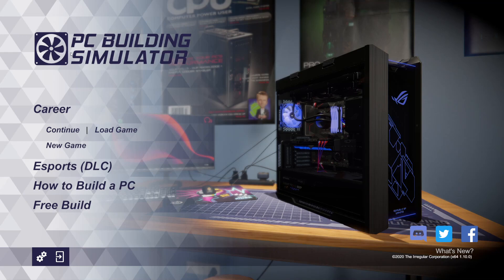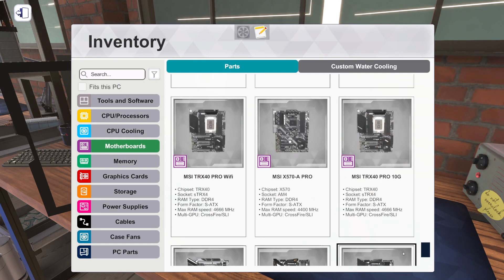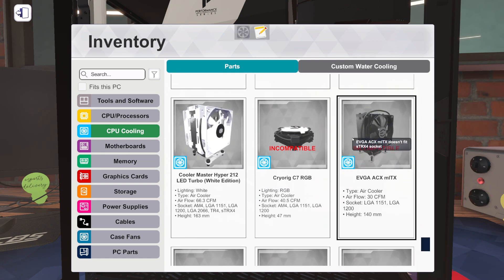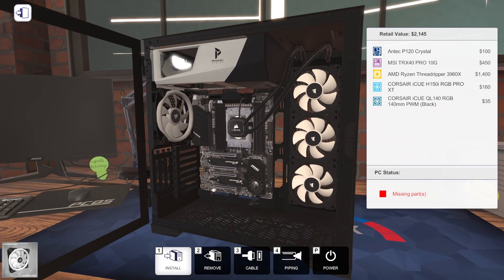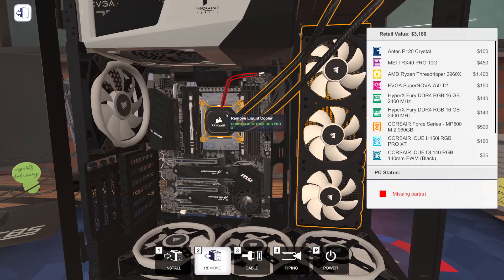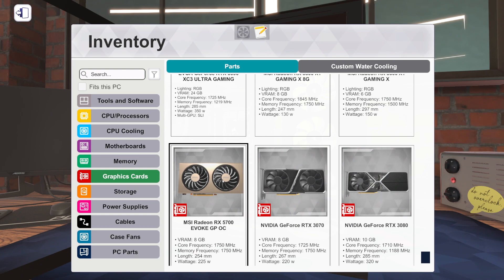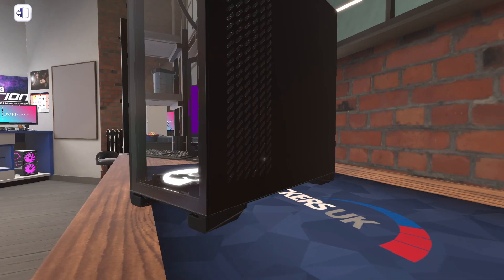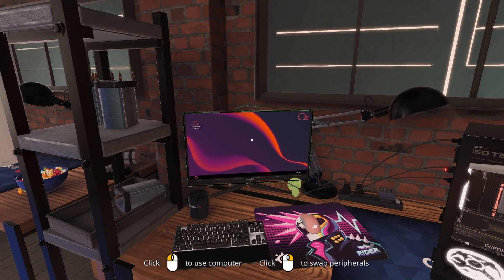PC Building Simulator Update 1.10 Is HERE With New RTX 3000 Cards, SteelSeries, Cases & More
The 1.10 Update for PC Building Simulator just dropped and with it we've got a bunch of new parts including new Nvidia RTX 3000 series graphics cards, new AIOs and air coolers, fans, cases and much more. Let's dive in.

Full parts list:

Motherboards
MSI MEG X570 ACE
MSI TRX40 PRO 10G
MSI MEG X570 UNIFY
MSI Creator TRX40
MSI MPG X570 GAMING PLUS

Cases
Antec P120 Crystal
ASUS ROG Strix Helios
Raijintek ERIS EVO

Case Fans
ARCTIC P12 Series
ARCTIC P14 series
Corsair iCUE QL120 RGB 120mm PWM Single Fan
Corsair iCUE QL140 RGB 140mm PWM Single Fan

Air Coolers
Arctic Freezer 12 CO
Cooler Master HYPER 212 LED TURBO WHITE EDITION
Cryorig C7 RGB
EVGA ACX mITX CPU Cooler

Liquid Coolers
Corsair iCUE H150i RGB PRO XT Liquid CPU Cooler
Cooler Master MASTERLIQUID ML240L V2 RGB
Cooler Master MASTERLIQUID ML120L V2 RGB

EVGA GeForce GTX™ 1660 SUPER SC ULTRA BLACK GAMING

Headsets
SteelSeries Arctis 7 Headset
SteelSeries Arctis 1 Wireless Headset

Keyboards
Corsair K95 RGB Platinum Keyboard
Corsair K70 RGB MK.2 Keyboard
Corsair K68 RGB Keyboard
SteelSeries Apex 3 Keyboard
SteelSeries Apex 7 Keyboard
SteelSeries Apex 7 TKL Keyboard

Mice
ASUS ROG Gladius II Origin PNK LTD
CORSAIR SCIMITAR RGB ELITE Optical MOBA/MMO Gaming Mouse
CORSAIR DARK CORE RGB PRO SE Wireless Gaming Mouse
CORSAIR IRONCLAW RGB FPS/MOBA Gaming Mouse
SteelSeries SENSEI TEN Mouse

Mousepads
SteelSeries QCK LARGE NEON RIDER EDITION Mousepad
SteelSeries QCK PRISM CLOTH (XL) NEON RIDER EDITION Mousepad
SteelSeries QCK PRISM CLOTH SERIES Mousepad
SteelSeries QCK HEAVY SERIES Mousepad
SteelSeries QCK HARD Mousepad